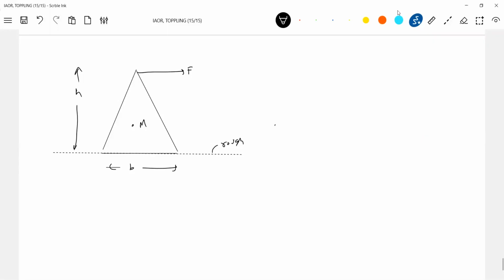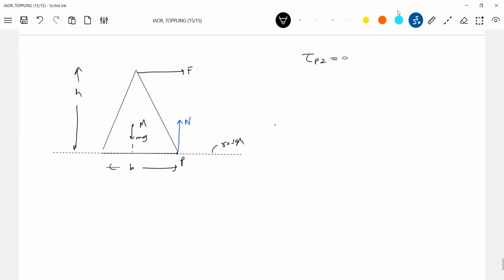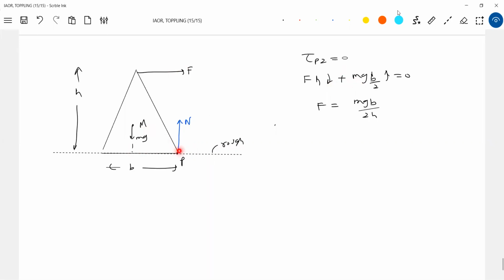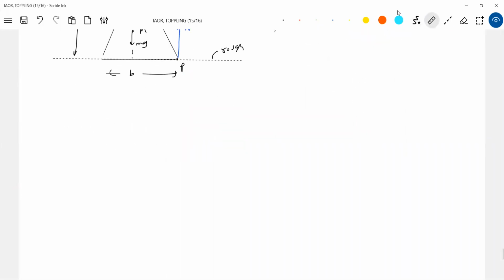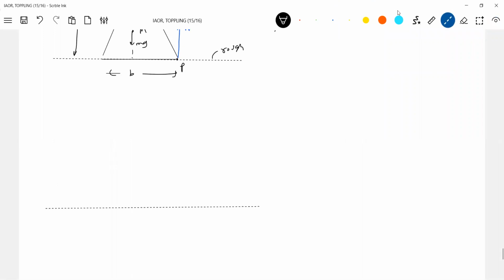3) Toppling rotational motion | toppling of a triangular block | physics JEE Advanced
ROTATIONAL DYNAMICS || TOPPLING ROTATIONAL MOTION Class 11 Physics ||
toppling of a triangular block physicsnumericalshelp sridharsirphysics jeeadvancedphysics iitjeephysics jeeadvanced Thanx for watching this video😊 . Experience--20yrs ; Mentored below 100 and 1000 JEE Advanced Ranks.